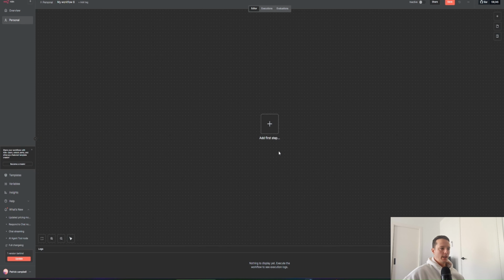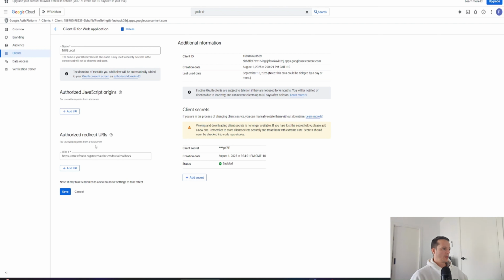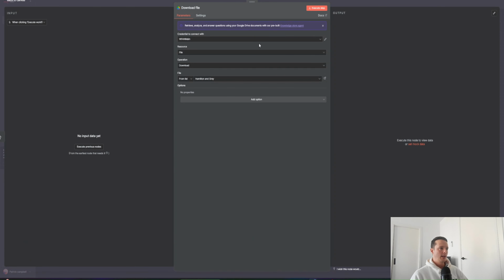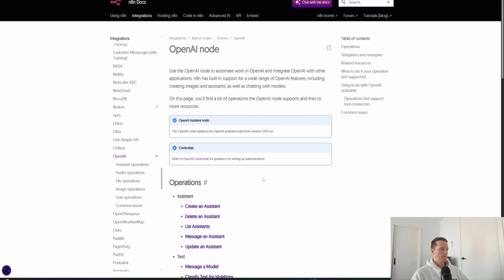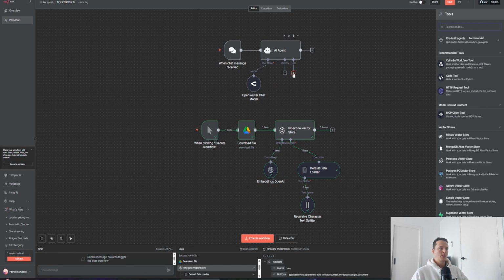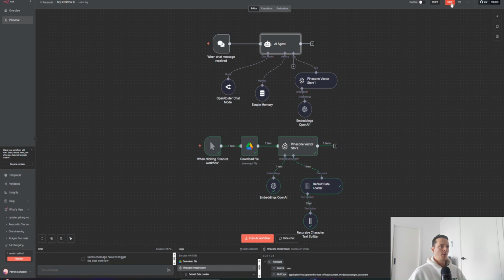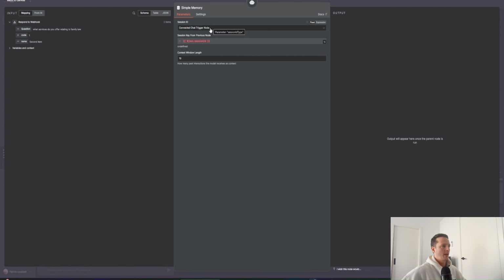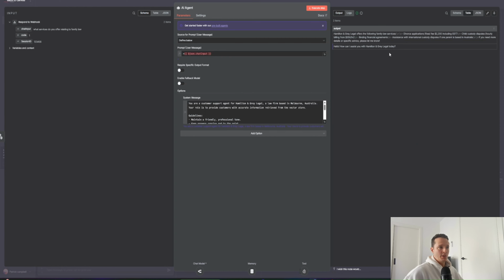NO CODE - RAG Chat Bot N8N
Ever wondered how to build your own AI chatbot that actually gives useful answers instead of making things up? In this video, I’ll walk you through how to create a RAG (Retrieval Augmented Generation) chatbot inside n8n.

We’ll start with a quick breakdown of what RAG is and why it matters, then I’ll sketch out a simple diagram to show how the pieces fit together. After that, we’ll jump into n8n and build the full workflow step by step — using a law firm example so you can see it working in action.

By the end, you’ll know how to:

Connect a vector database to n8n

Feed real business data into your chatbot

Keep answers short, accurate, and professional

Run your own demo chatbot in just minutes

If you’re into automation, AI, or just want to level up your n8n skills, this one’s for you.

Timestamps:
00:00 Start
00:18 Create your workflow
00:29 What is RAG?
02:18 Build the workflow
02:29 Credentials
10:25 Add your info to your vector store
25:00 Testing
31:18 Outro